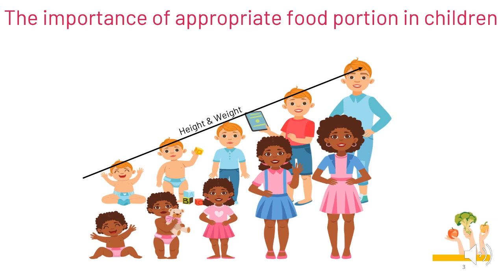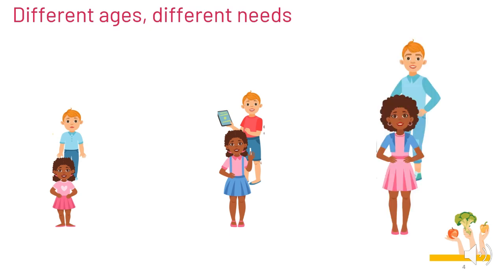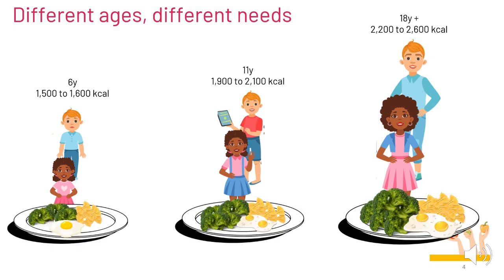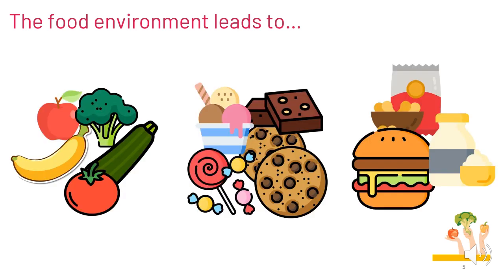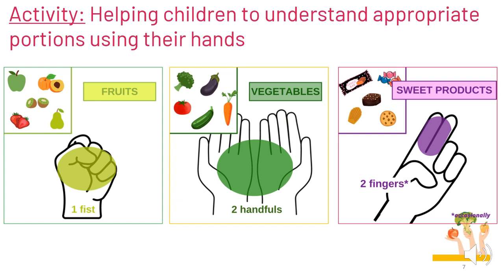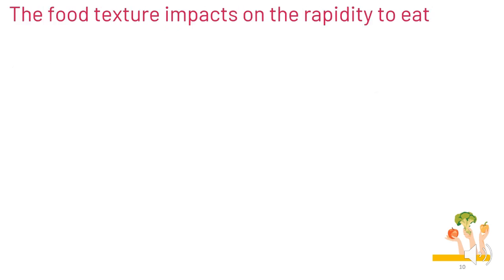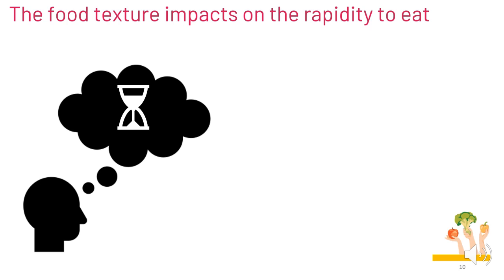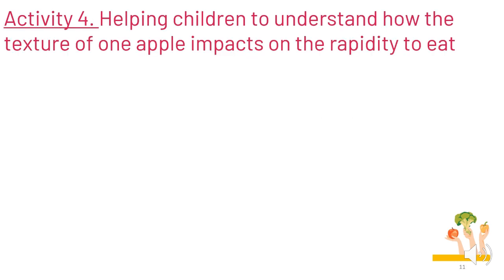EFFECT Food portion in children: general information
It is important to understand that the amount of foods we consumed and therefore their portion differ depending on age, height and weight.

EFFECT is an Erasmus+ project for the food education of children aged 6-10 years through the training of their trainers.